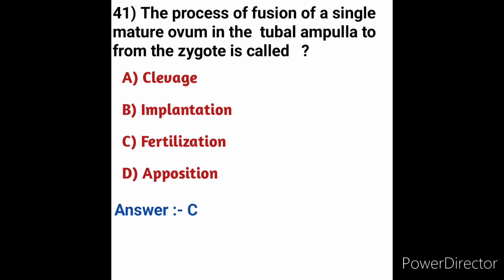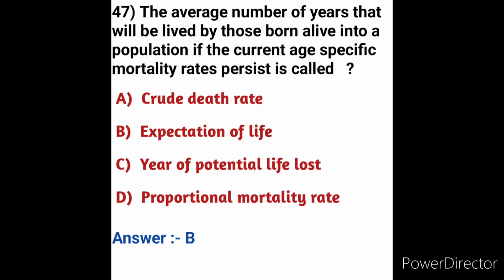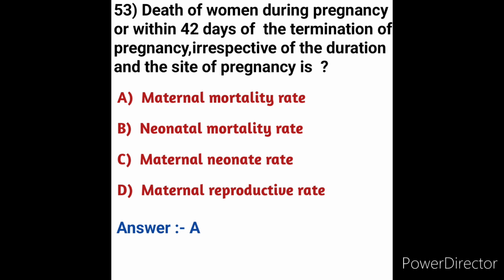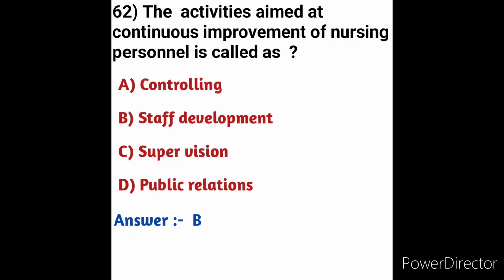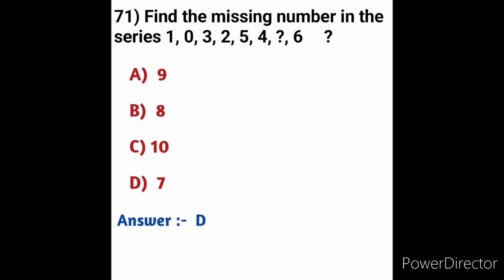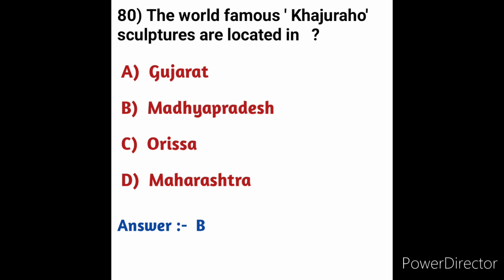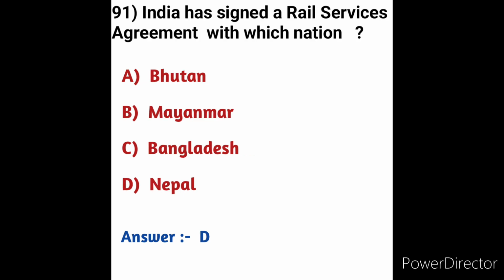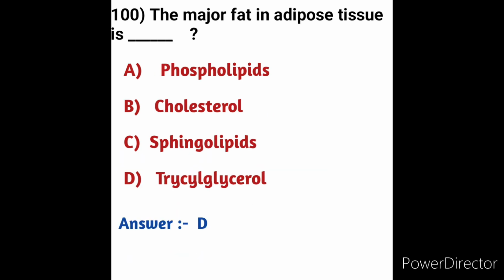NHM 2022 July STAFF NURSE Soved QUESTIONS With Explanation 📋✍️ /For Compitative Exams//ESIC//AIMS